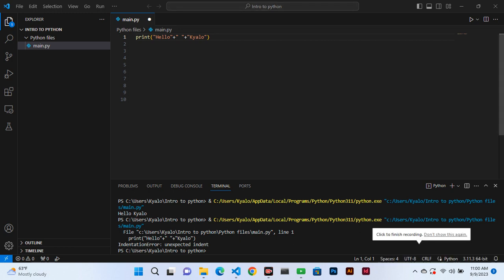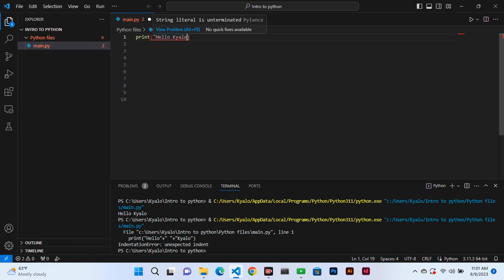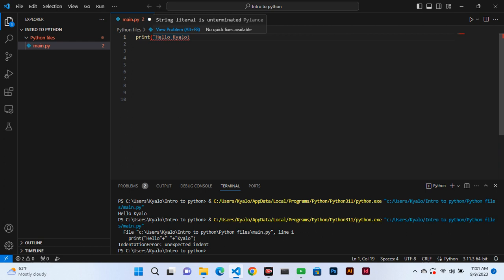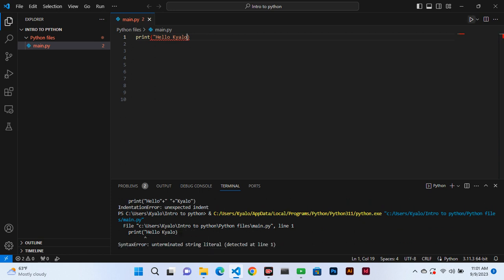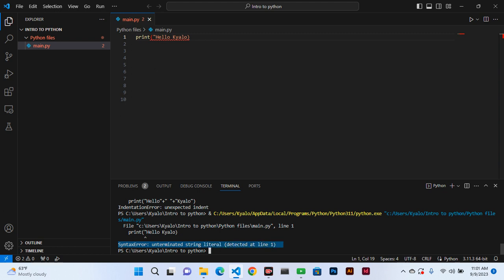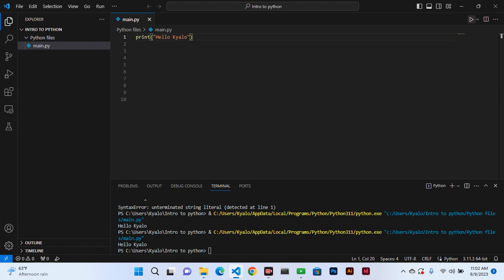PART 10: SYNTAXERROR IN PYTHON PROGRAMMING